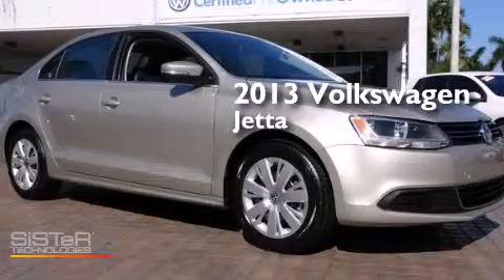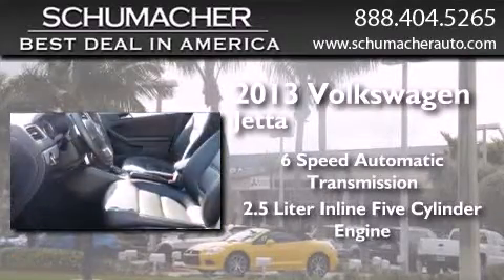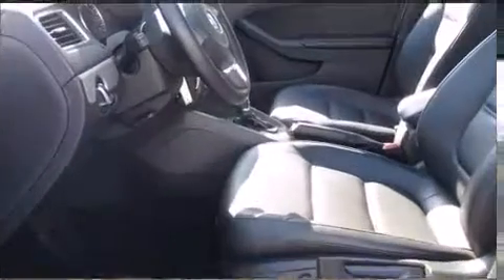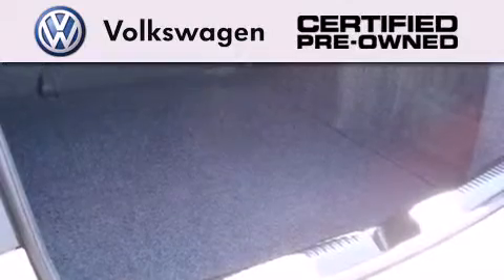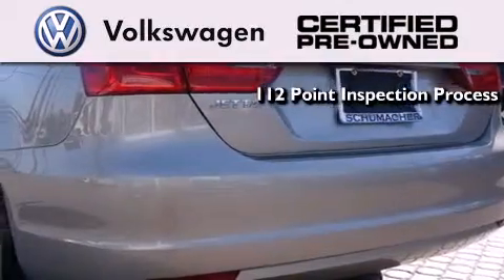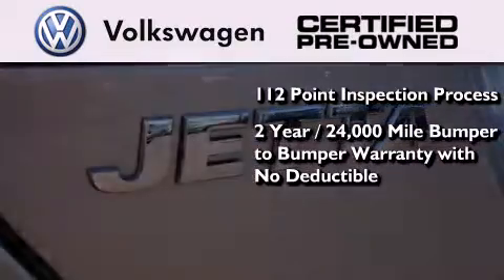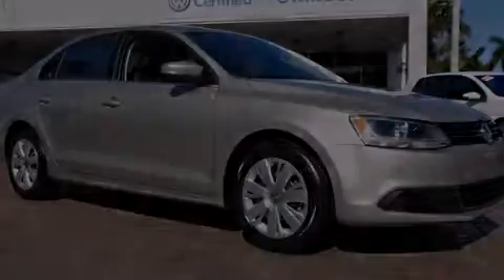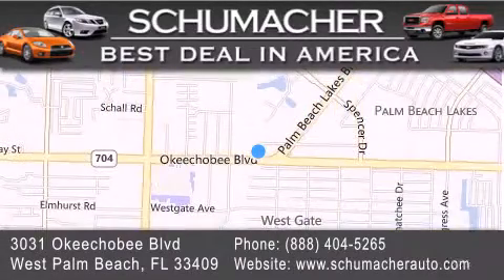Used 2013 Volkswagen Jetta West Palm Beach FL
We have been honored to serve the West Palm Beach FL area , we promise that your experience at our dealership will exceed your expectations ! Year : 2013 Make : Volkswagen Model : Jetta Engine : 2.5L 5 cyls Trans . : Automatic 6-Speed Exterior : Champagne Miles : 36,889 Interior : Black Stock : UV103746 Schumacher Auto Group 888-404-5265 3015 Exchange Court West Palm Beach , FL 33409